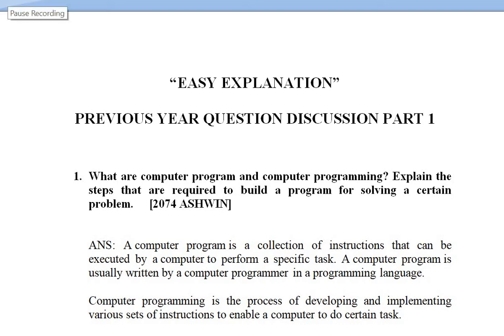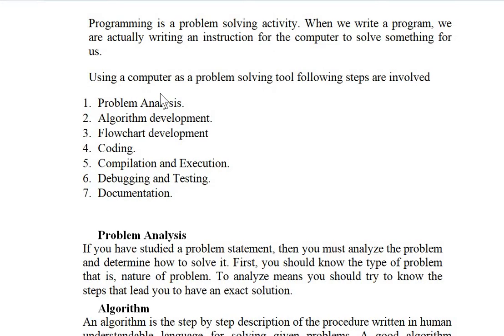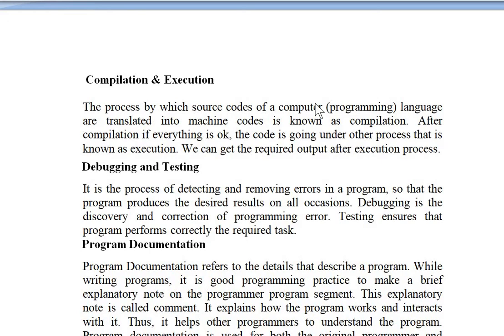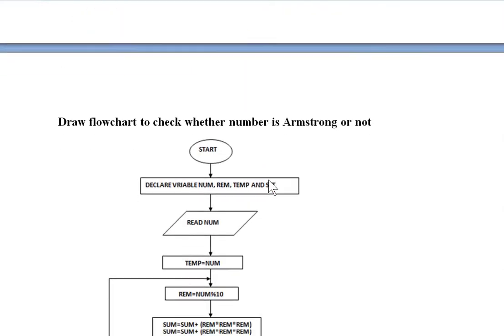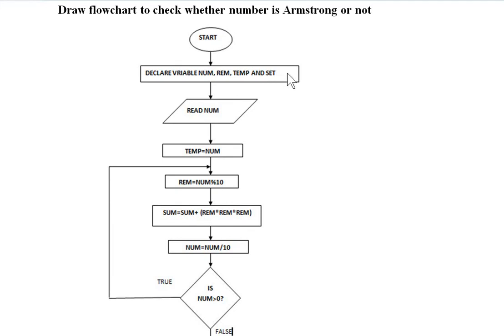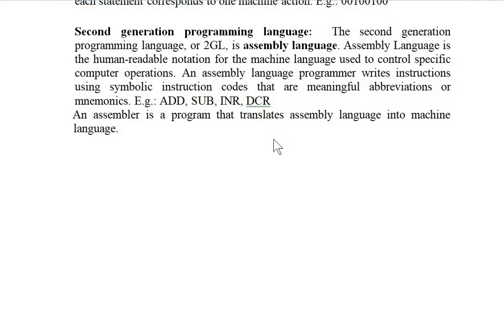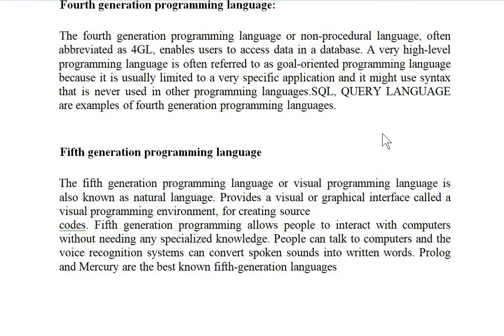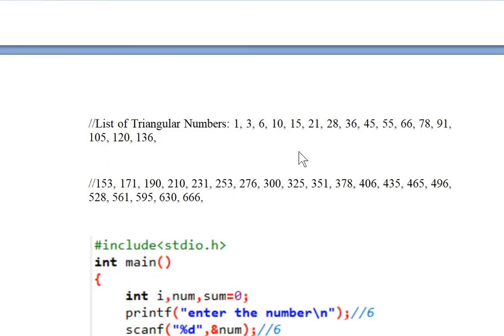IMPORTANT QUESTIONS IN C PROGRAMMING LANGUAGE | PART 1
- this tutorial is part 1 of important question series of c programming language, to help students prepare for c programming exams and technical interviews.